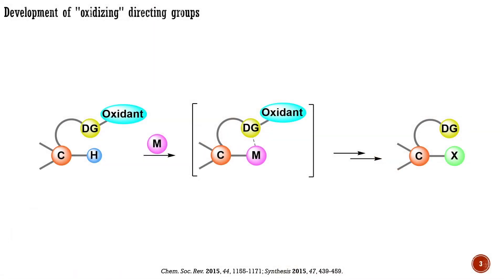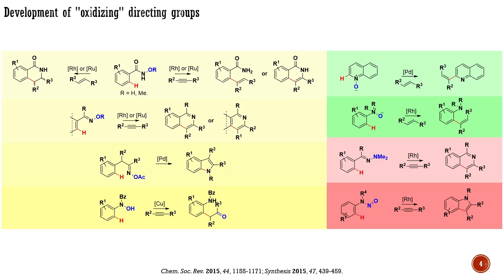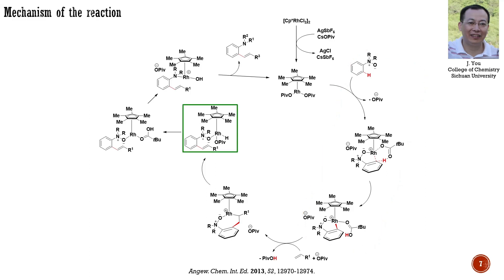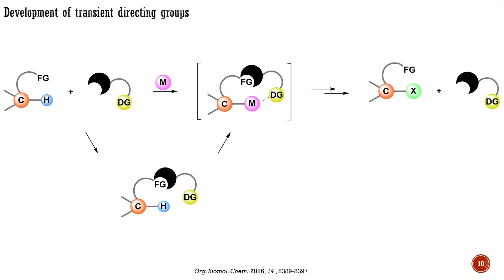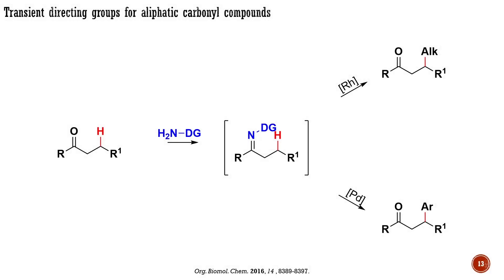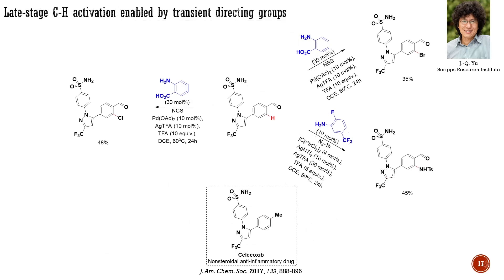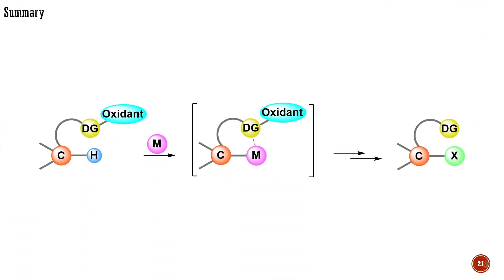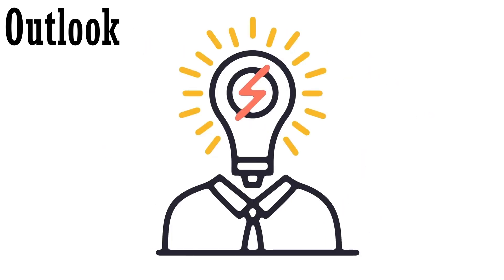Oxidizing and transient directing groups in C-H activation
This lecture describes and summarize the main oxidizing and transient directing groups used in regioselective C-H transformations. The covered topics are: what is an oxidizing directing group?; the main oxidizing directing groups used in C-H activation; N-oxides as oxidizing directing groups; C-H olefination of aniline N-oxides; mechanism of the external oxidant-free C-H olefination; what is a transient directing group?; the main transient directing groups used in C-H activation; transient directing groups for aromatic aldehydes; transient directing groups for phenols; transient directing groups for aliphatic carbonyl compounds; transient directing groups for aliphatic amines; C-H amination of aromatic aldehydes; C-H arylation of aromatic aldehydes; C-H halogenation of aromatic aldehydes; late-stage C-H functionalization of Celecoxib enabled by transient directing groups; transient directing groups for C-H arylation of aliphatic amines. The lecture covers the works from the groups of J.-Q. Yu, and J. You.